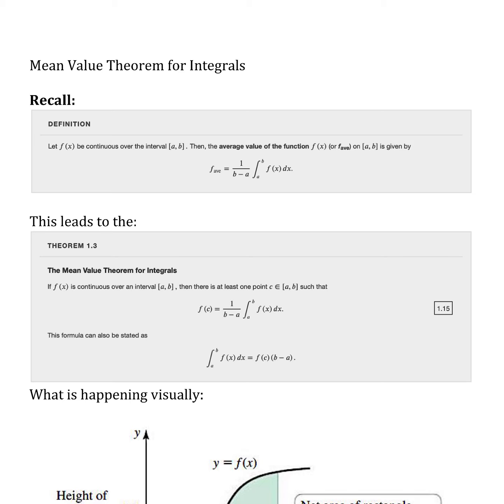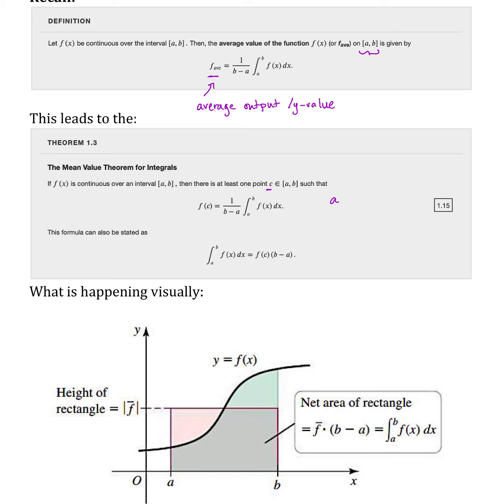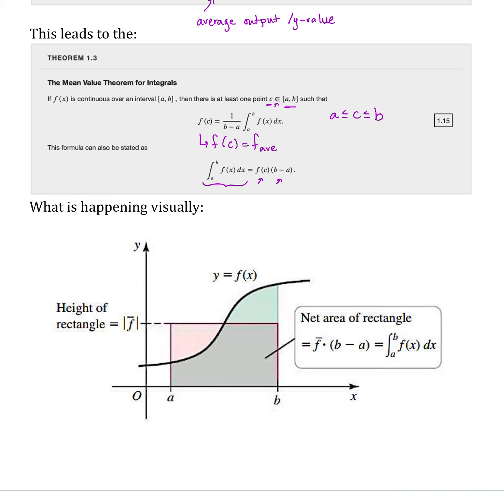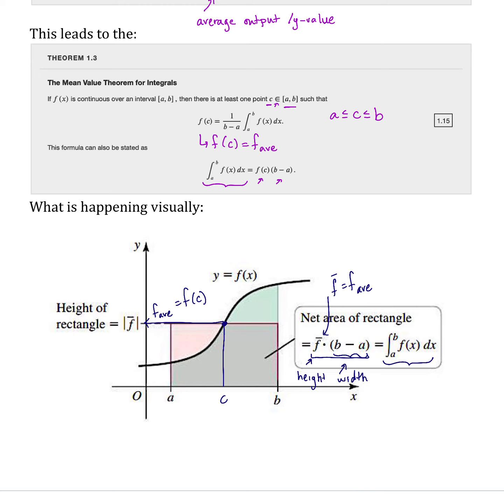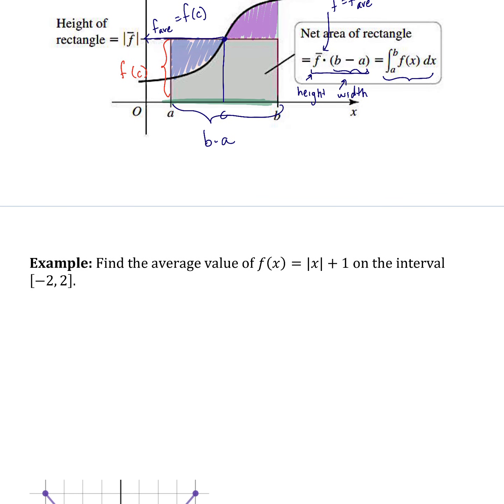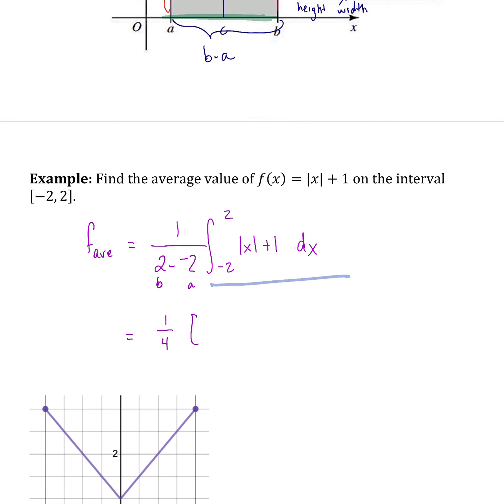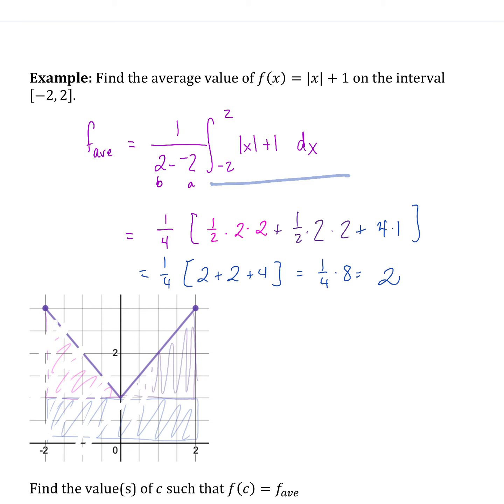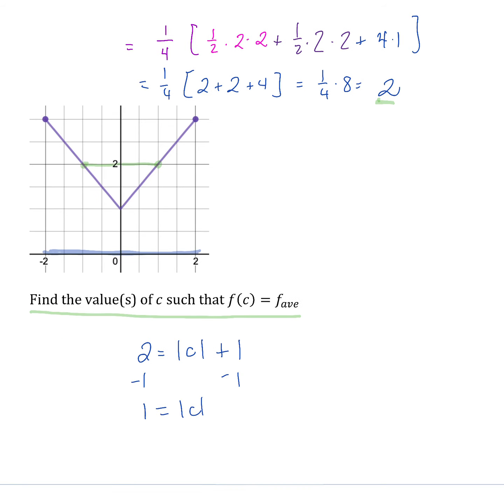Mean Value Theorem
Overview of the Mean Value Theorem for Integrals and how it is related to the average value of a function.